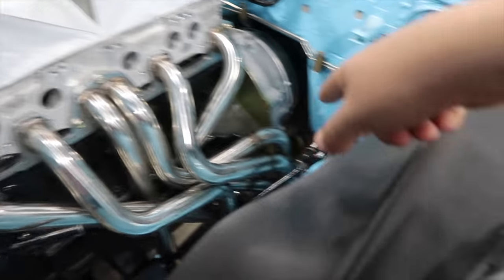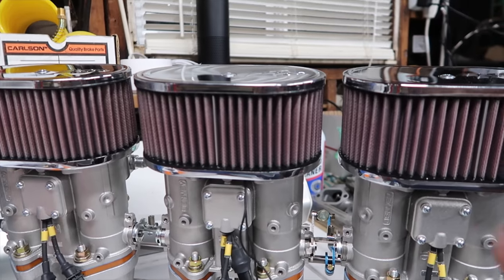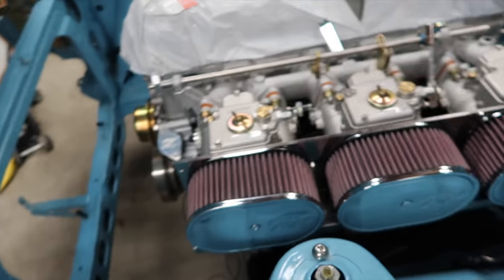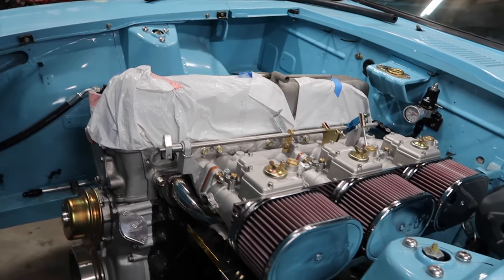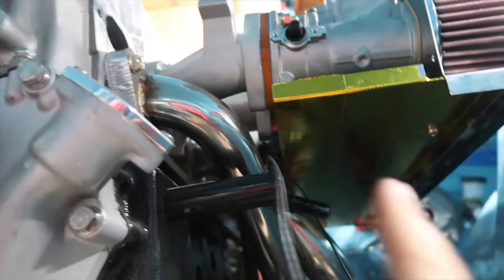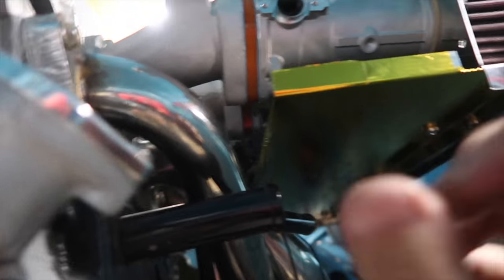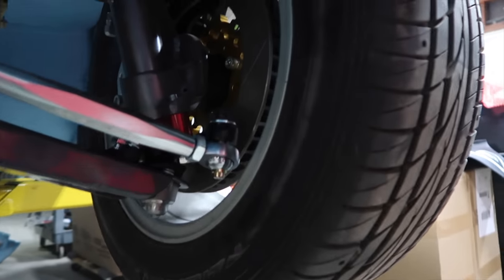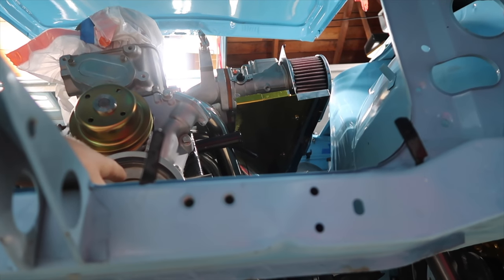Engine Bay Stuff - Datsun 240z Build - Ep 46 - Panchos Garage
It's the part of the project where we just start installing parts non-stop. So today I started on the engine bay. Enjoy!